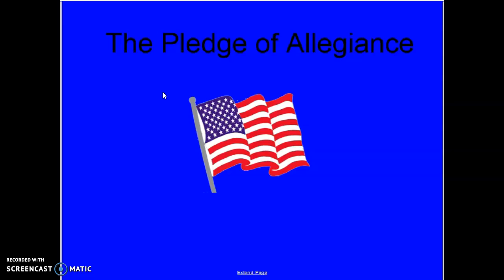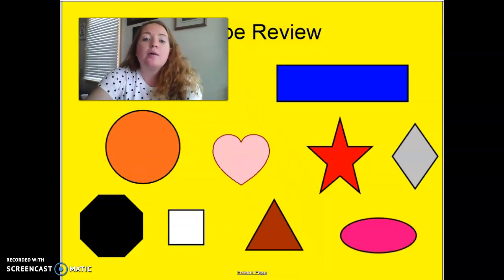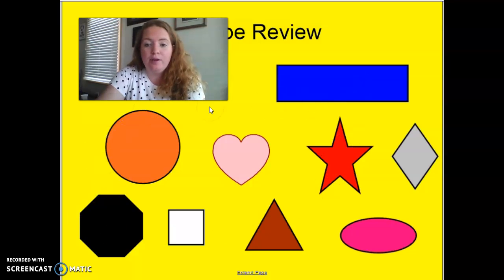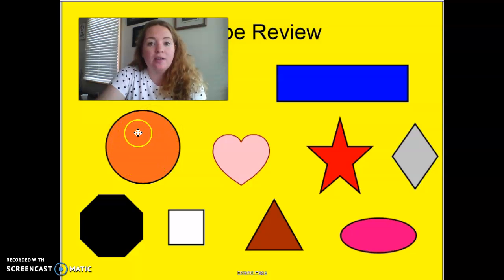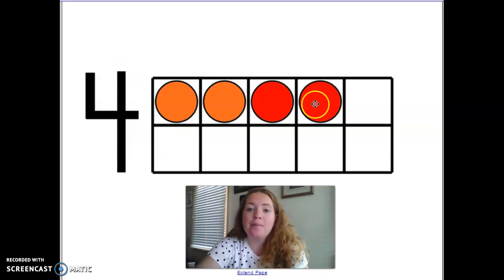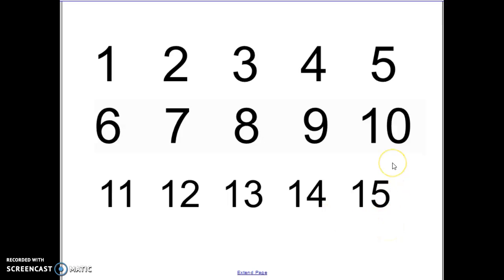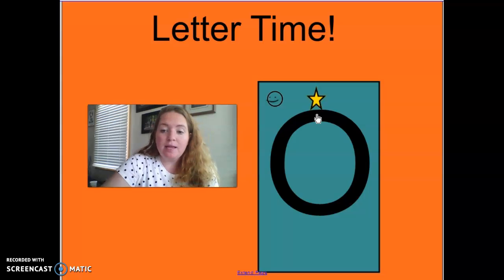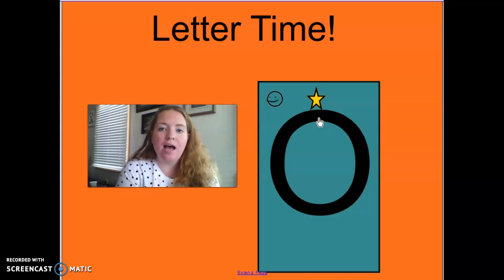3-YEAR-OLD CLASS Circle Time 5420